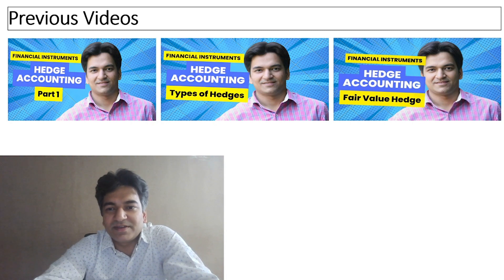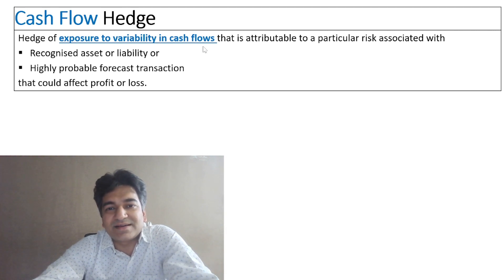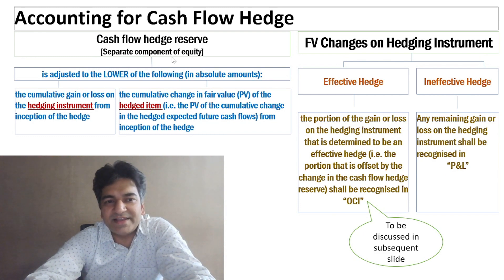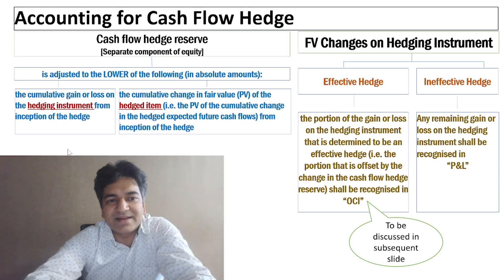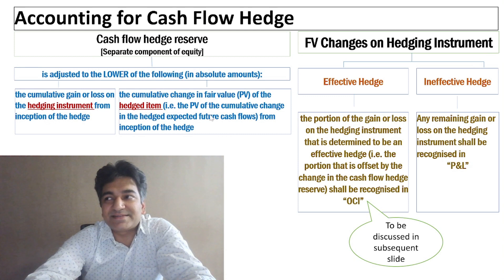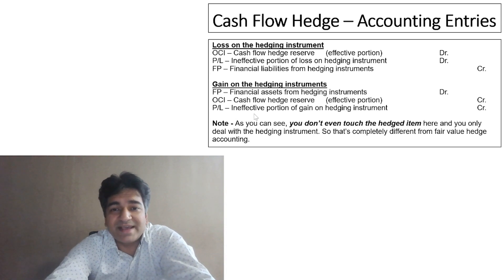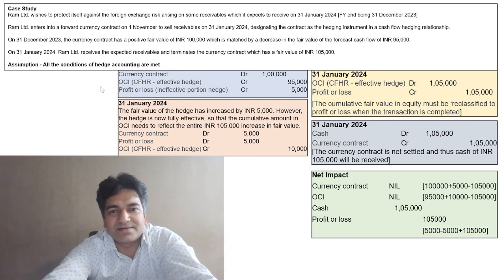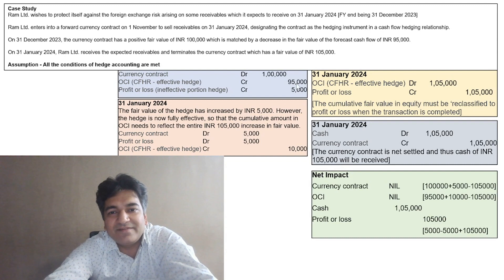Hedge Accounting - Cash Flow Hedge I Ind AS 109 I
In this video, we have covered the "Cash Flow Hedge" and its accounting entries with the help of an example